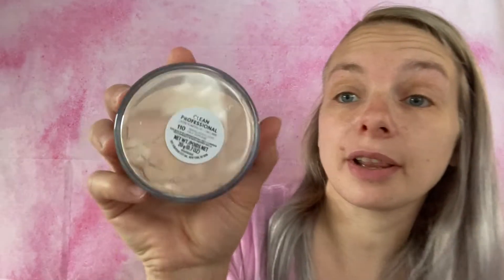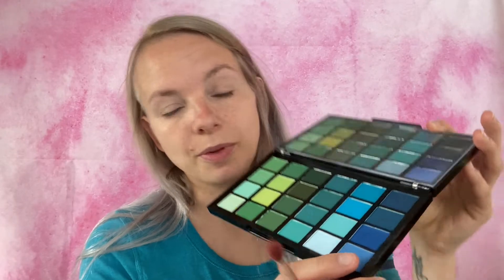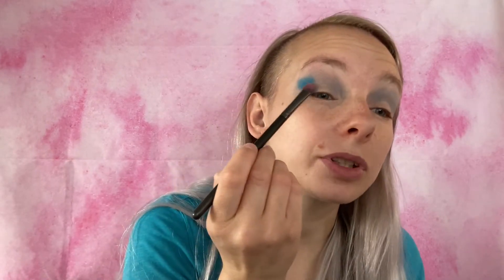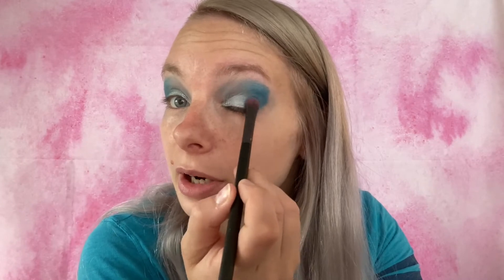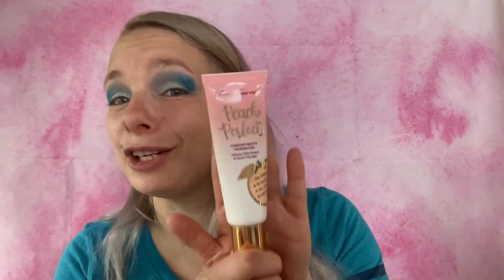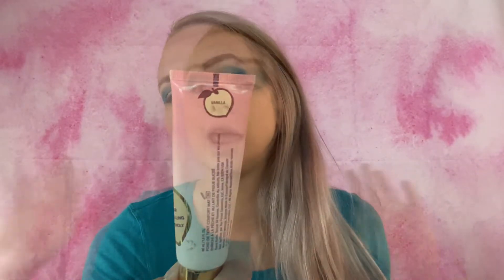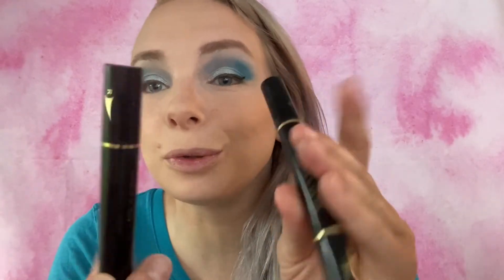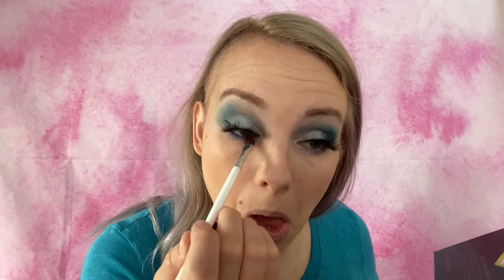Blue Eye Look + Some New Products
Doing a blue eye look which I’ve fallen in love with! And using a few new products I’ve picked up over the past few weeks.